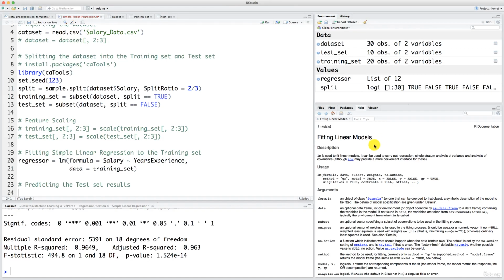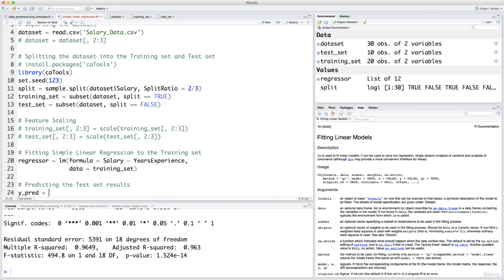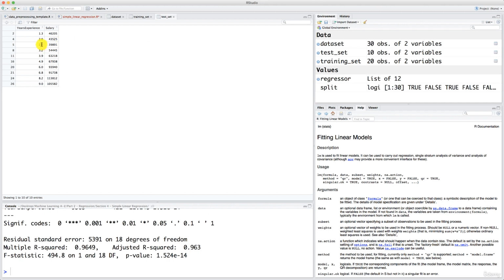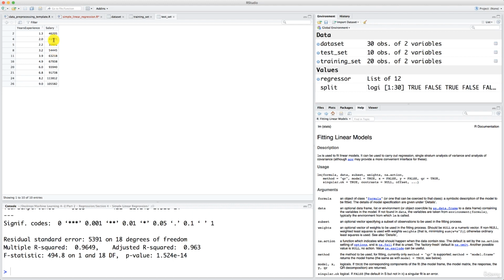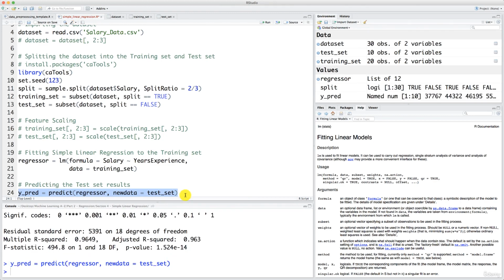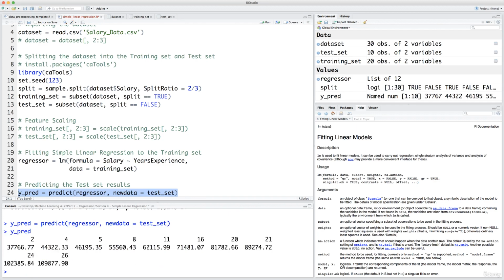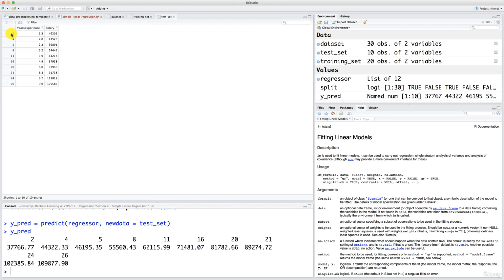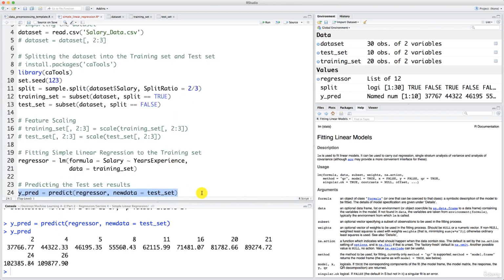Regression _____ 013 Simple Linear Regression in R Step 3